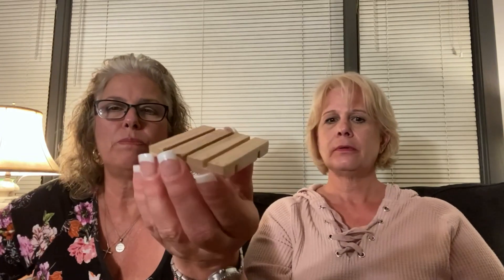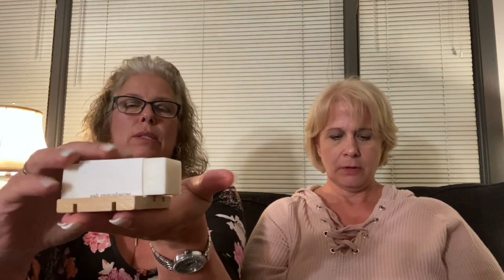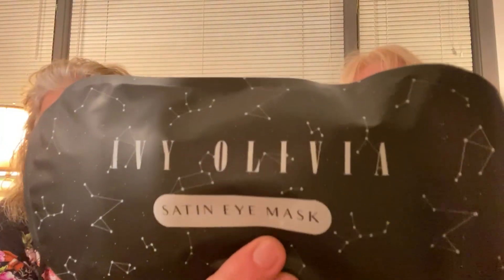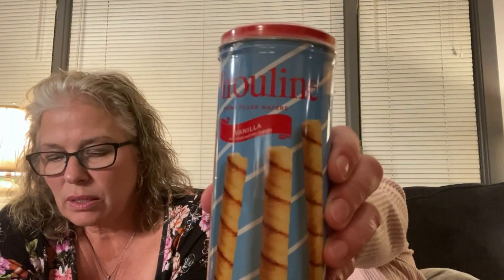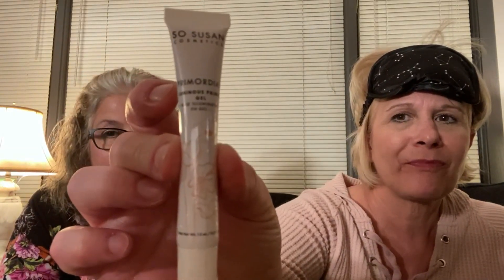Second Chance Looks// 3 boxes//Kiwi Eco-Singles Swag-Therabox//Should we continue?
The Kiwi Eco, Singles Swag & Therabox are all getting their second chance looks.  Are these boxes we should continue?

Kiwi Eco: .28
Singles Swag - 6:46
Therabox - 14:19